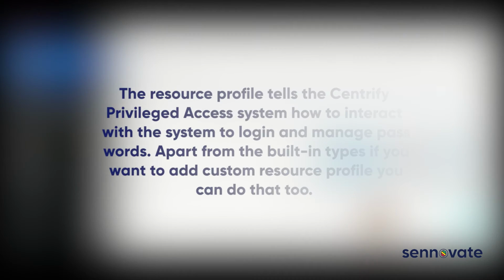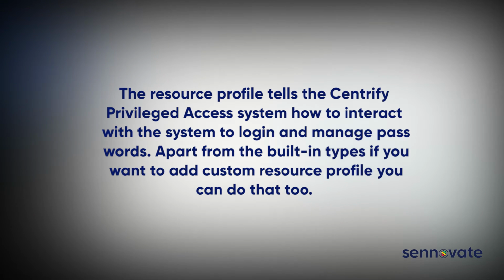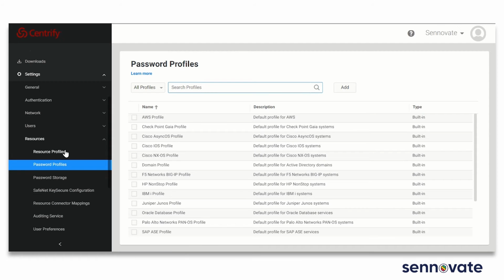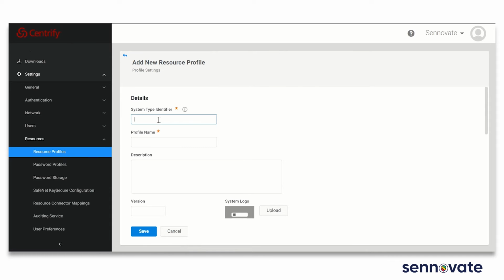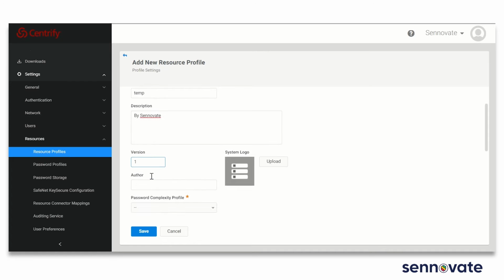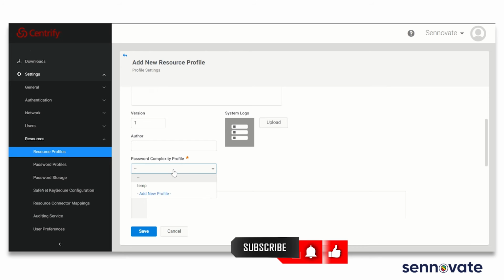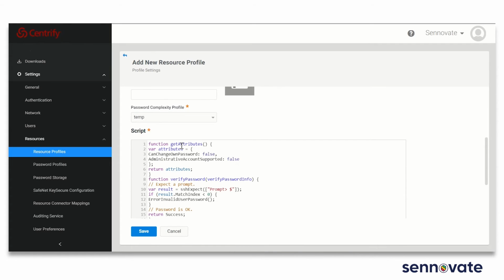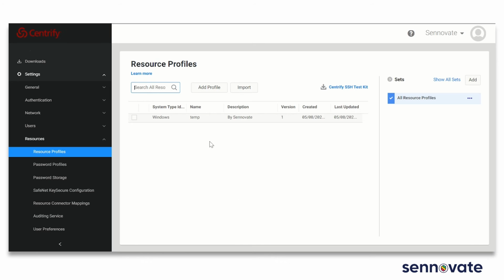Resource Profiles in Centrify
Learn about various resource and system settings in Centrify.

If you missed the other videos check out the full playlist